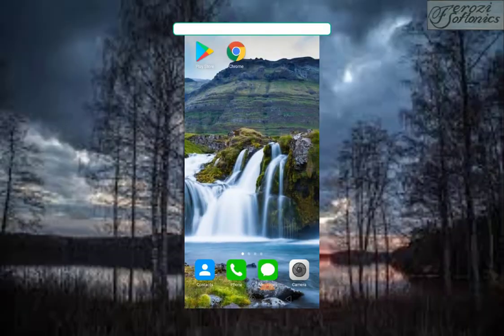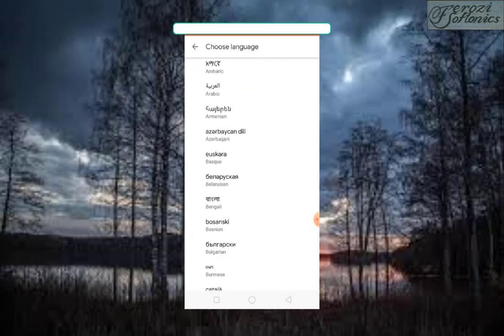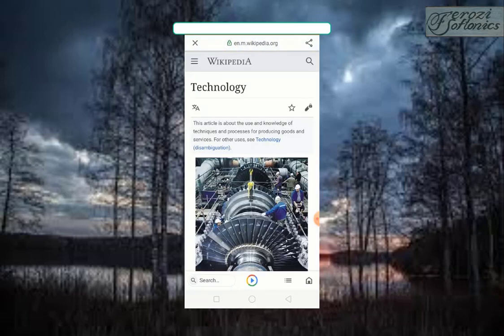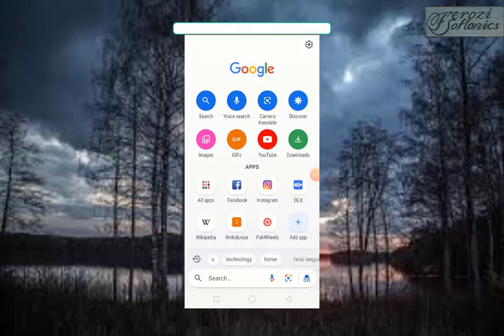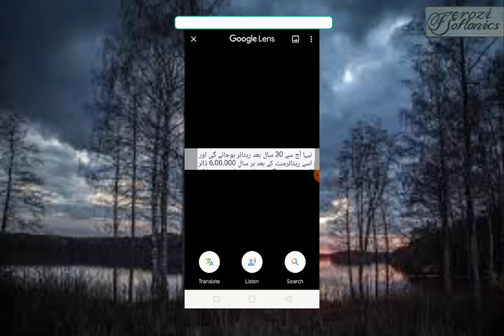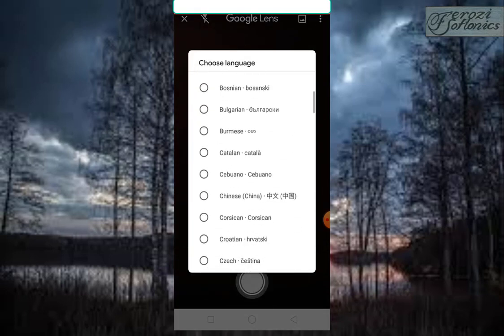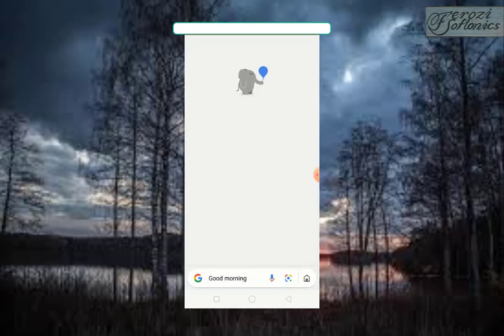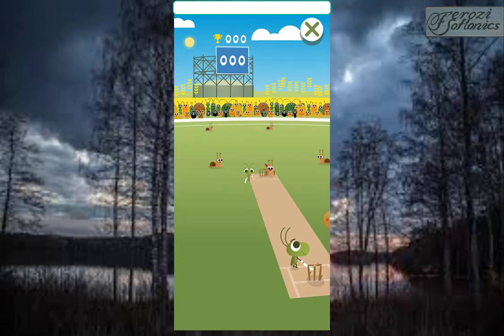How To Use Google Go App||Amazing Features Of Google Go||Google Go Tips And Tricks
This video is about google go application.It is a lightweight fast application that helps you access information even with a unstable connection.It tells you about how to use its features. Google go app is an easy and faster way to search something even the images and GIF's about birthday, good night , good morning etc. It can also translate anything in any language. Use google app and make your life easy.